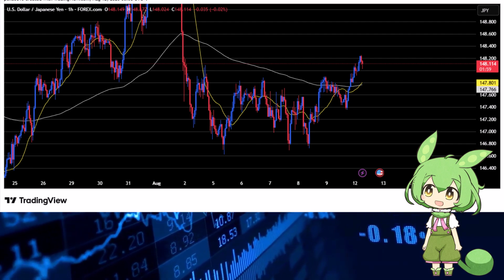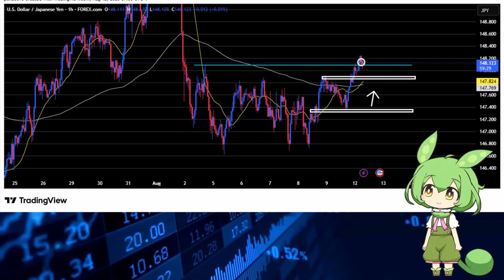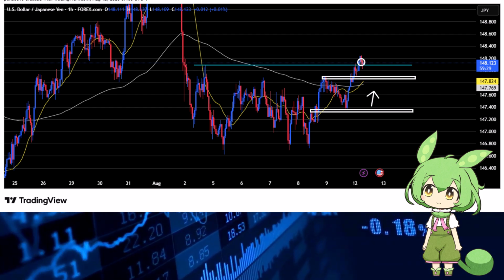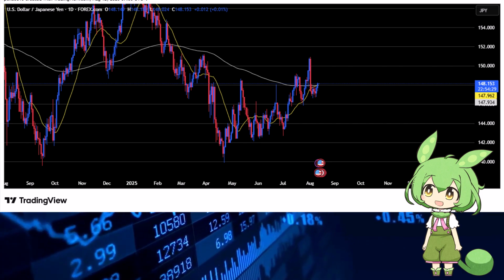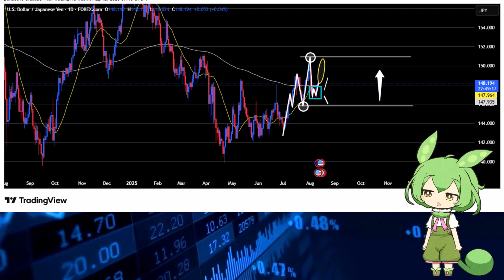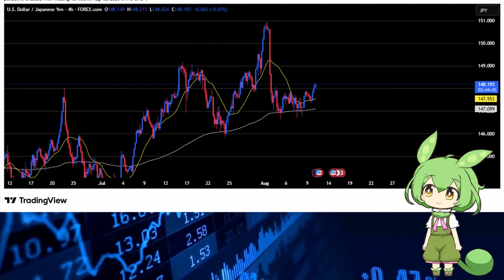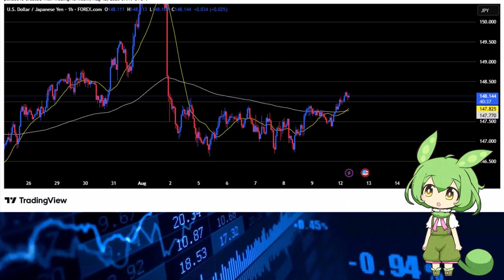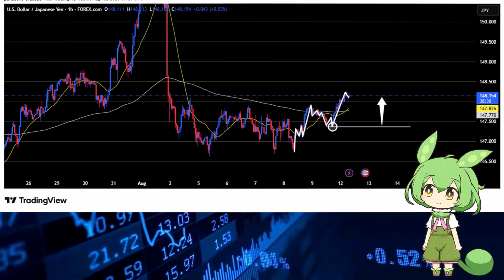USD/JPY Analysis: My Trades are Cursed (A Newbie's Guide to Losing Money)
Analysis tools used【TradingView】

This channel features "Zundamon."
Zundamon is a character from Japan's Tohoku region, inspired by Zunda Mochi (a sweet green soybean paste).
I use different software for the voice, but just in case, here's the credit:
VOICEVOX: Zundamon
VOICEVOX:ずんだもん

Character art by akihiyo and Ahiru Sakamoto.

To all our viewers, if you ever have the chance, please come visit Japan!